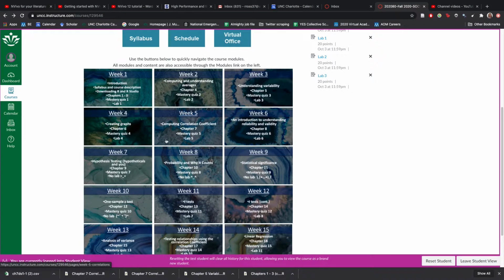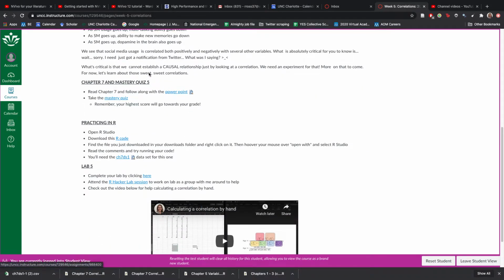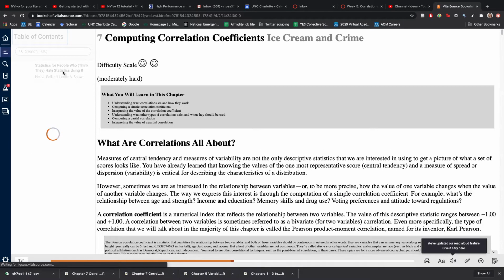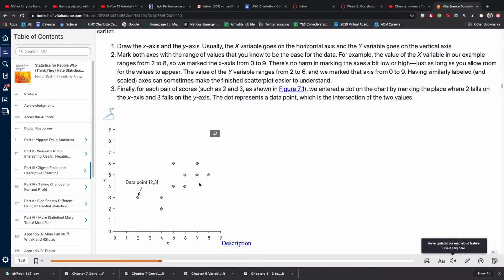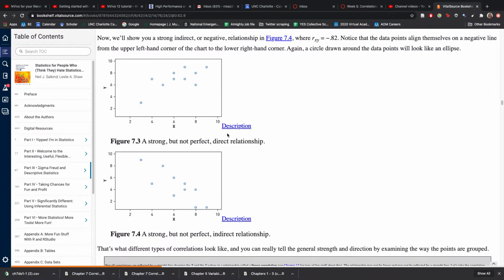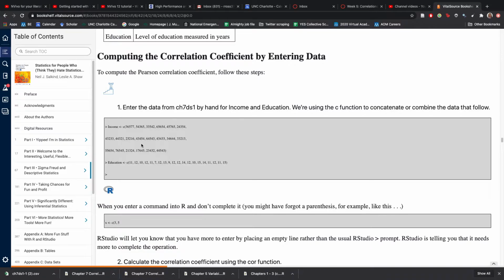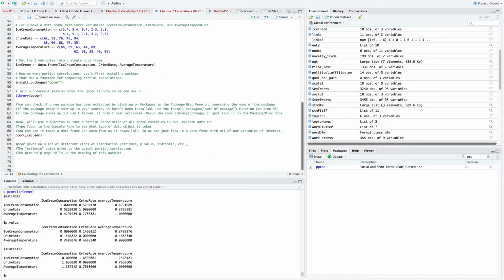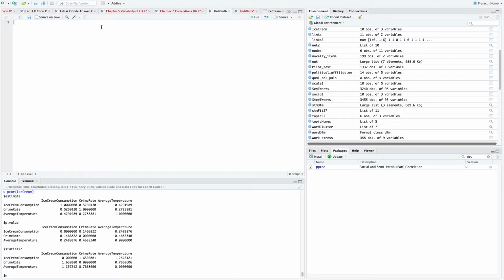Where to find R code for lab